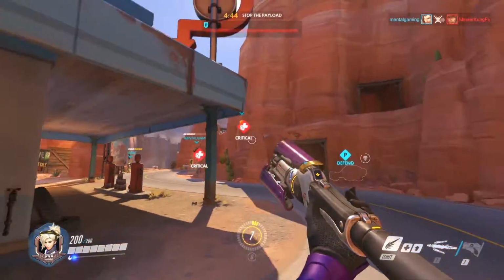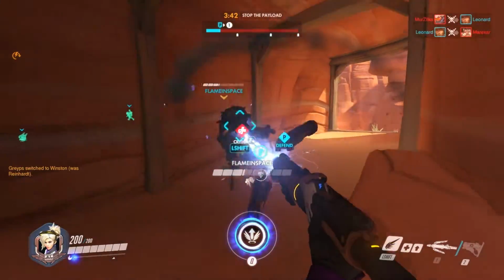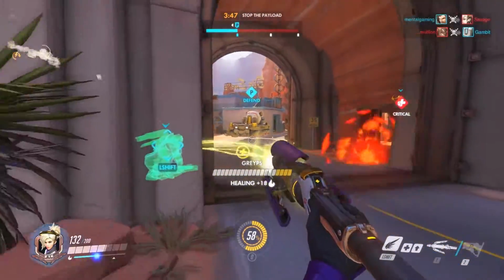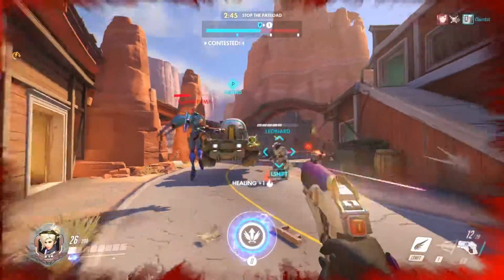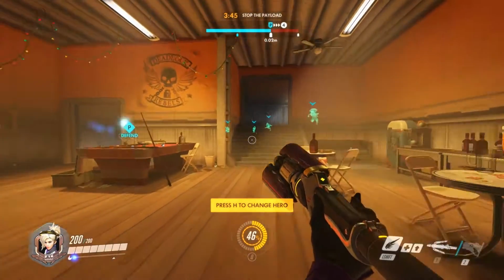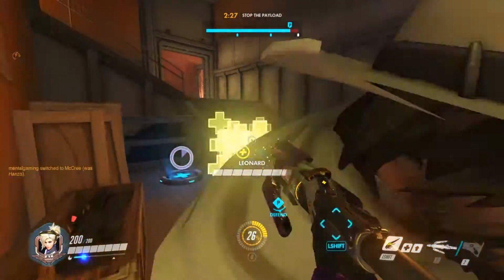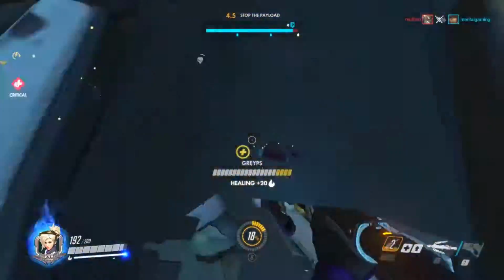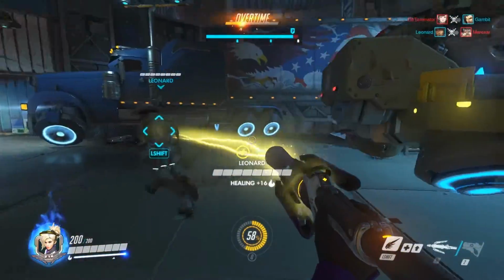Overwatch Gameplay : Episode 9 - Mercy is a great medic! (HD 60fps)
Overwatch Beta gameplay footage featuring Mercy playing on the the Route 66.  On defense showing how strong and fun a support class can be.

Starting to get to grips a bit more with this game, but its still early in my journey through overwatch so follow the entire series to hopefully see some gameplay improvements.

Intro/outro soundtrack;
♫ Metiri - Daggers